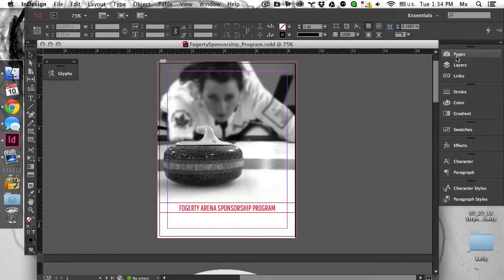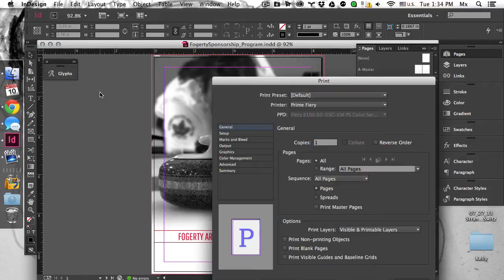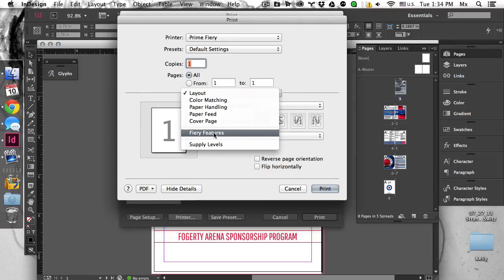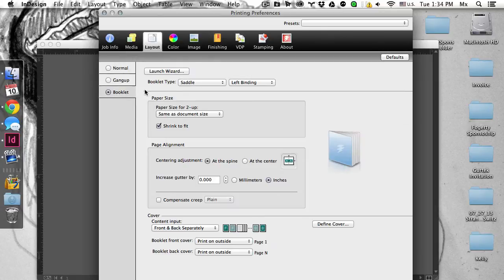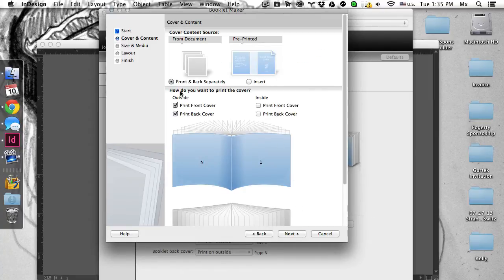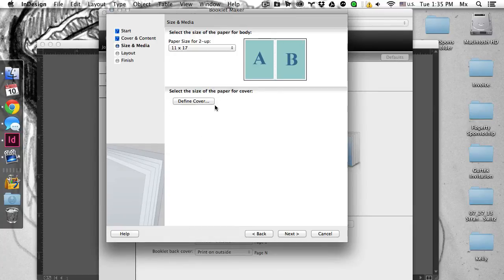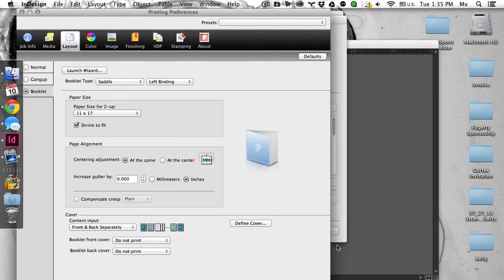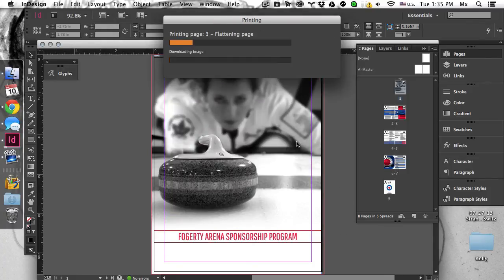How to Print a Booklet on Fiery Bizhub C454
This will explain the mystery of printing a booklet from Adobe Indesign to a Bizhub C454 Fiery RIP.  I am on a iMac OS X version 10.8.4.